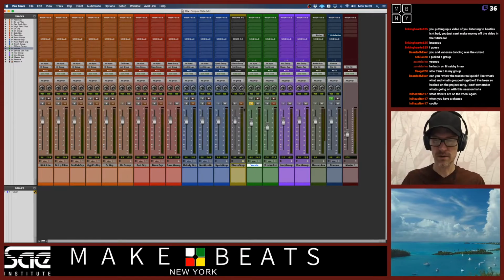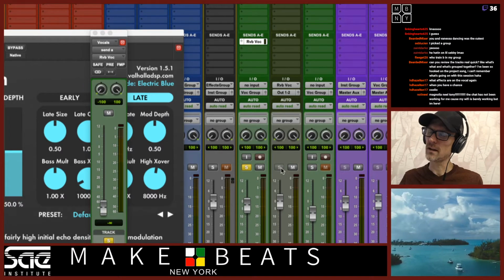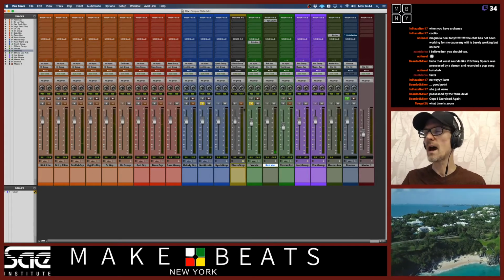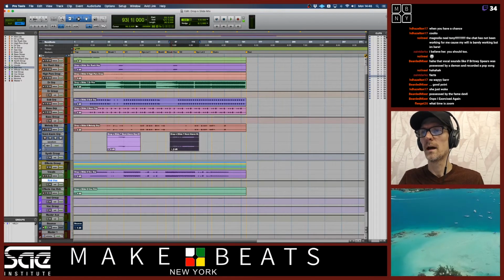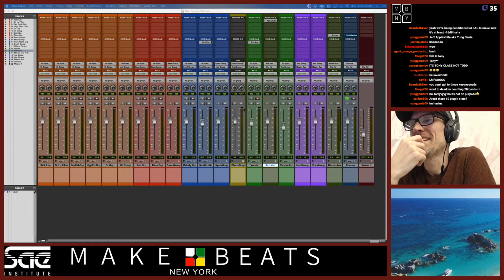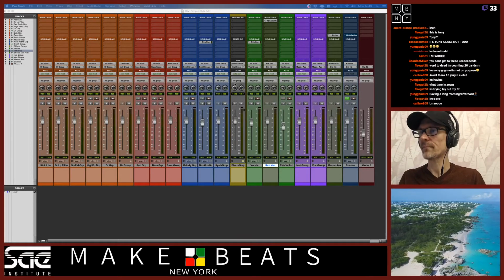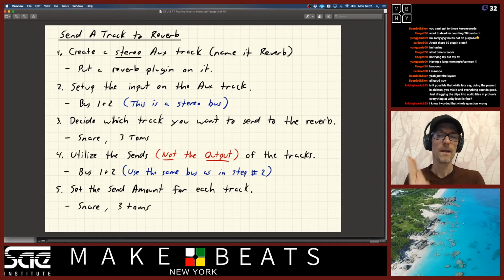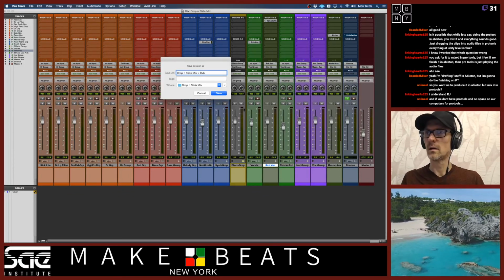Pro Tools Review and Melodyne pt 1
This is a review of PT that covers how MIDI channels work, and recording from one track to another internally. I also talk a bit about Melodyne.

Originally broadcast live on Twitch on April 6, 2020 as part of an online course adapted from the SAE Institute classroom during the coronavirus pandemic.